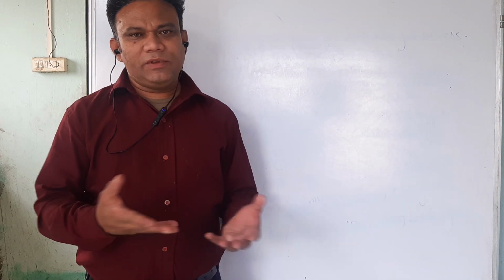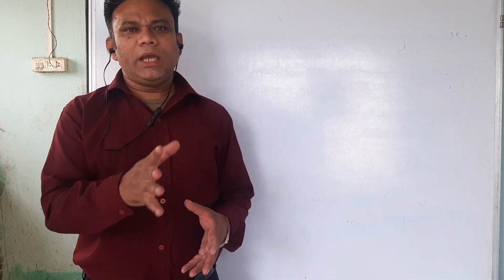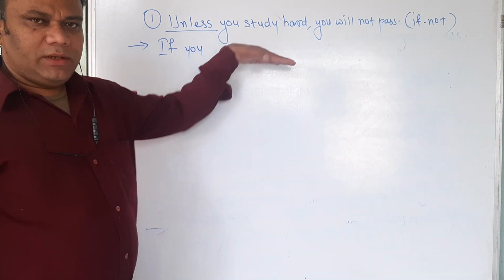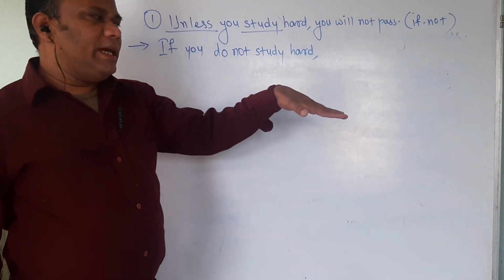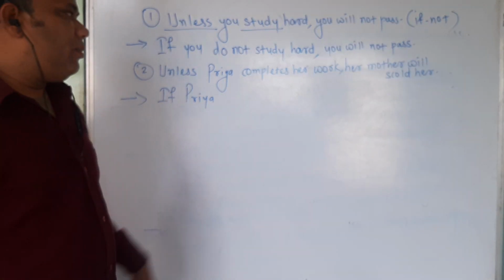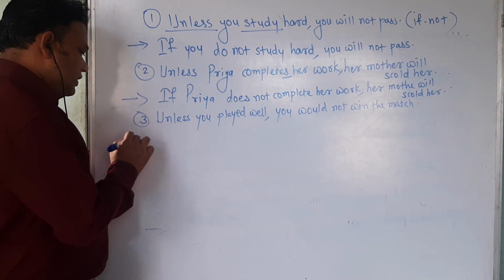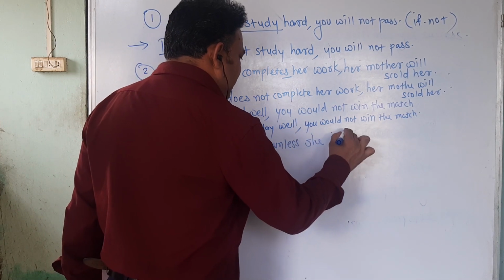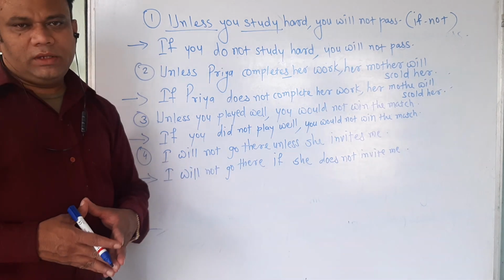Using if not in the sentence of unless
Use of if not